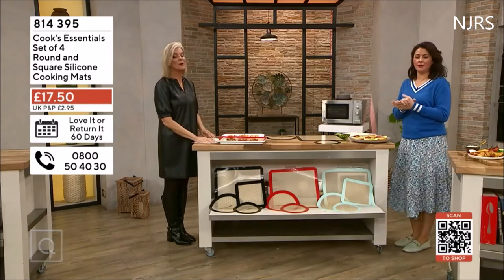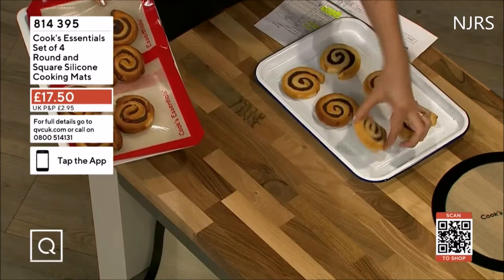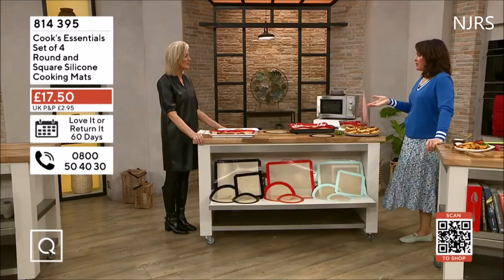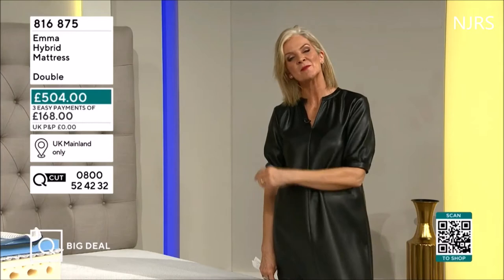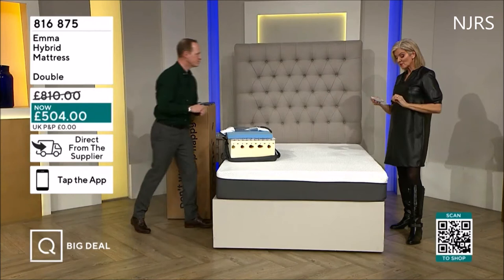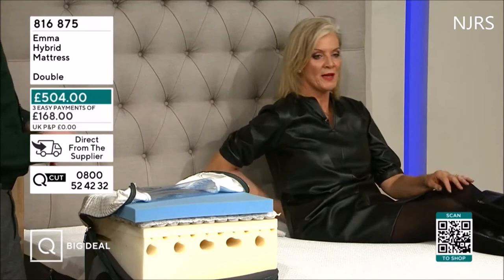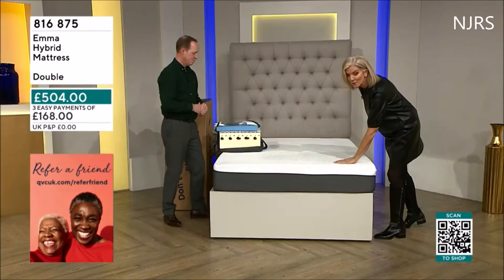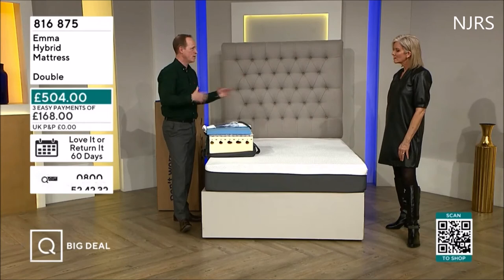Jackie Kabler Leather Dress